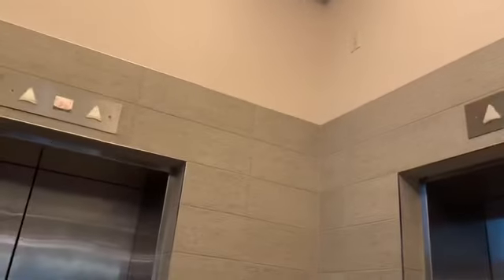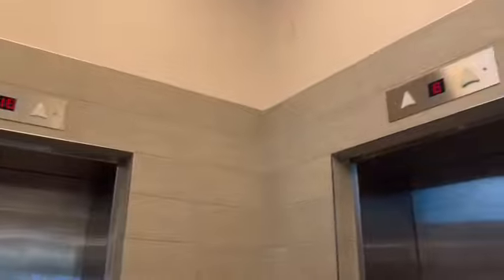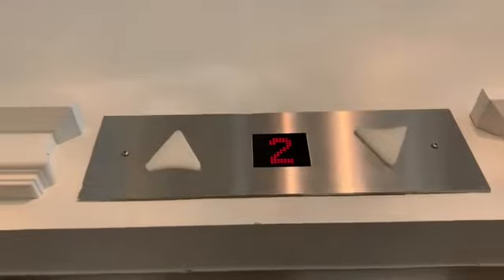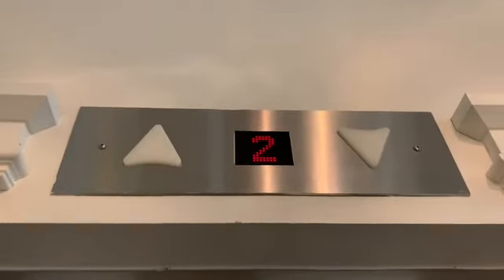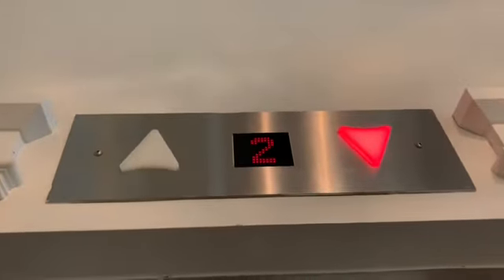AMAZING Kone Ecosystem MR traction scenic elevators @ Embassy Suites Tampa, FL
These are SICK!!!